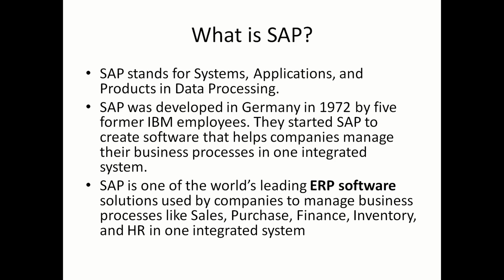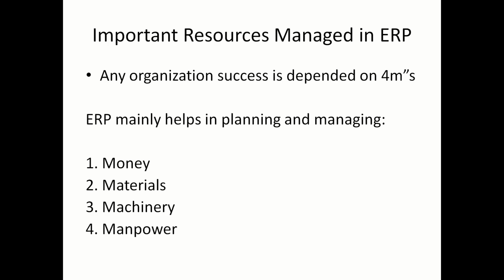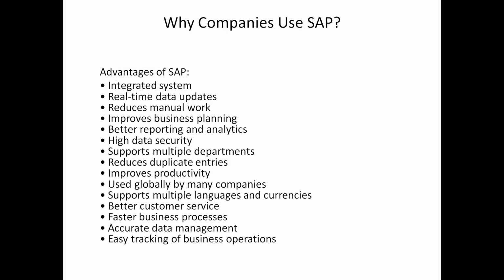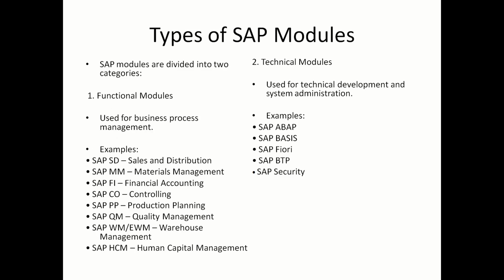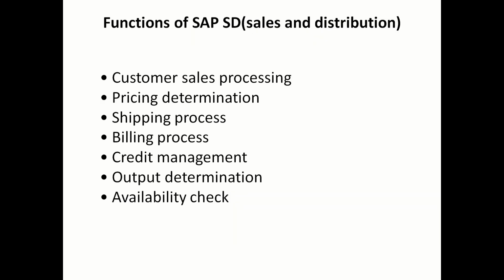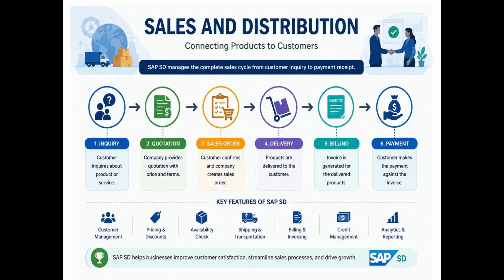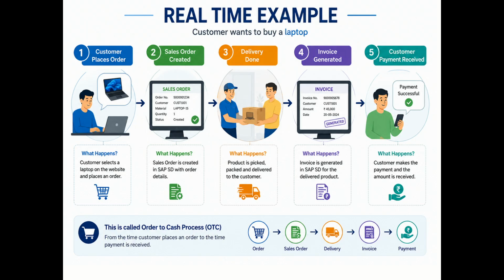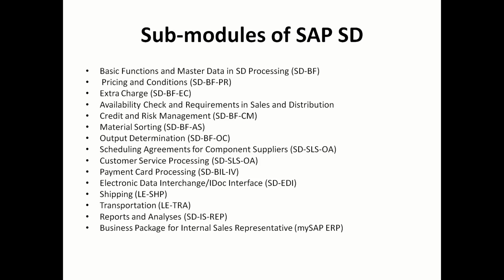OTC Process in SAP: The Missing Piece You Need to Understand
Welcome to Deepak SD Nova Hub 🚀
Learn SAP SD (Sales and Distribution) from scratch with real-time examples.
In this video, you will learn:
✅ SAP Modules
✅ Introduction to SAP SD
✅ OTC Process
✅ Real-Time Example
✅ SAP Career Scope
✅ SAP S/4HANA Overview
✔ SAP SD Introduction
✔ Sales Document Process
✔ Real-Time Scenarios
This video is perfect for:
• Beginners
• Freshers
• SAP learners

Perfect for beginners and job seekers.